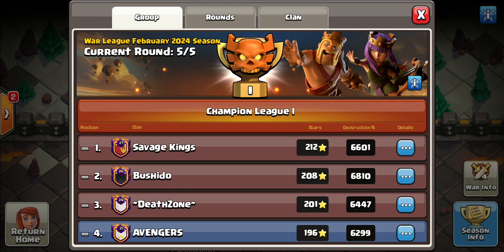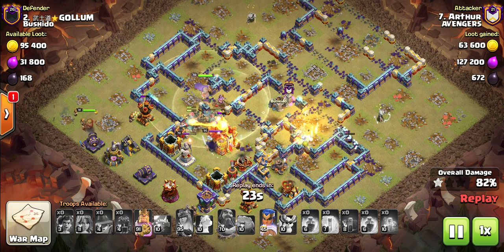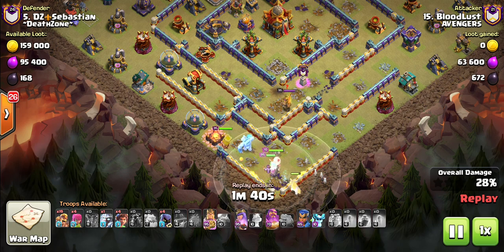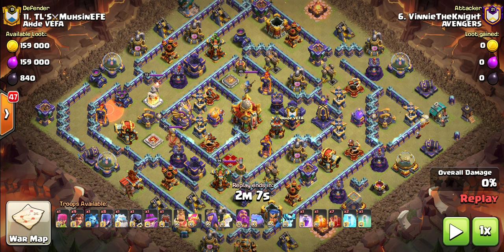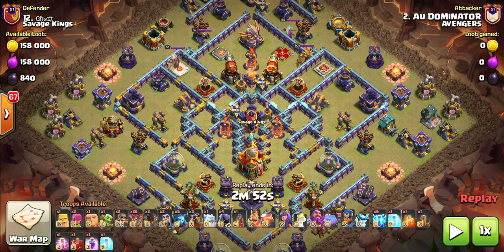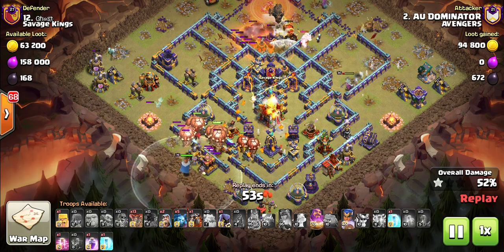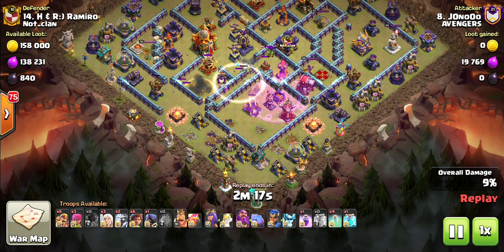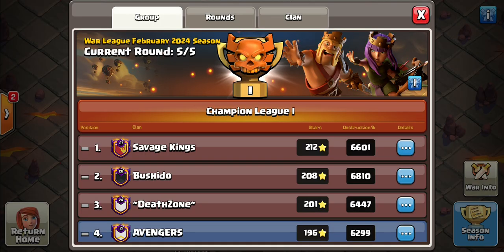Aus Unity: February CWL